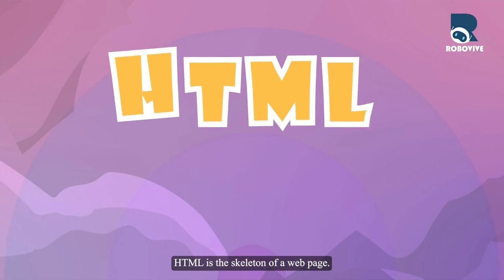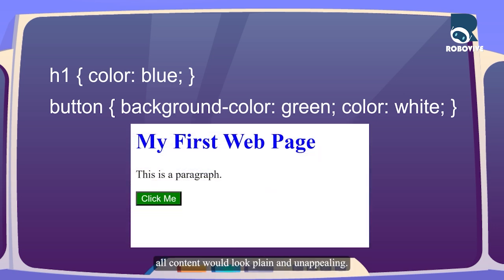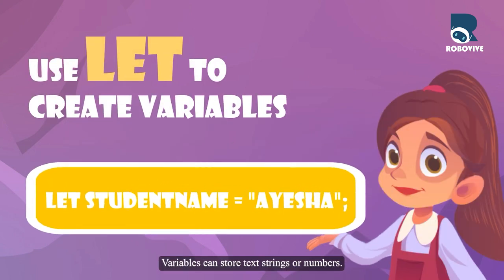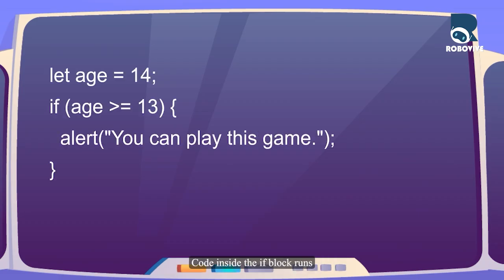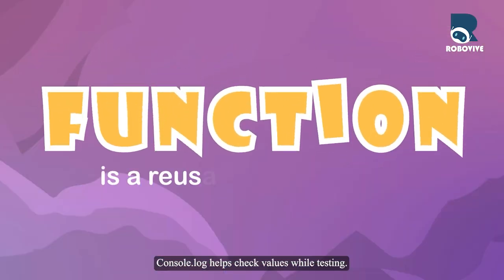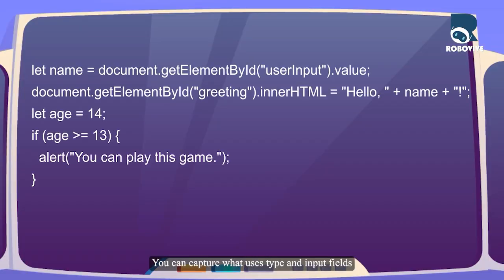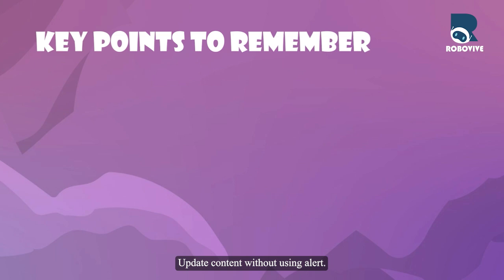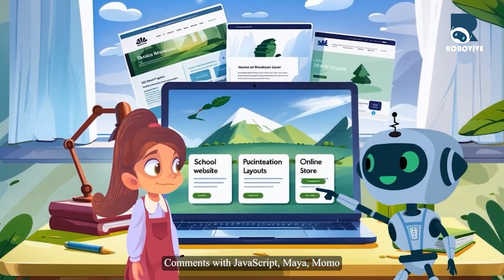Interactive Web Development | Build Dynamic Websites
Maya explore how websites become interactive using JavaScript. From buttons and forms to dynamic text and user input, this lesson shows how web pages respond to actions and come to life.
In this lesson, you’ll learn:
✨ Role of HTML, CSS, and JavaScript together
✨ Adding JavaScript using the script tag
✨ Variables, data types, and operators
✨ Conditional statements and logical operators
✨ Loops and reusable functions
✨ Events, button clicks, and dynamic content updates
✨ Capturing user input from forms
Start your journey into interactive web development and learn how to turn static pages into responsive experiences.